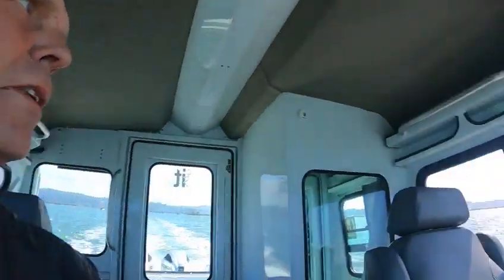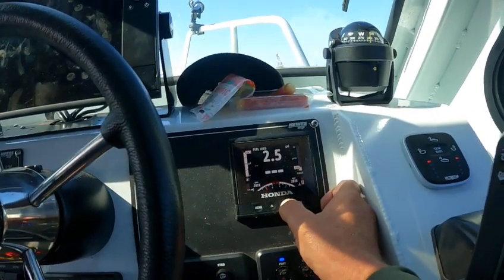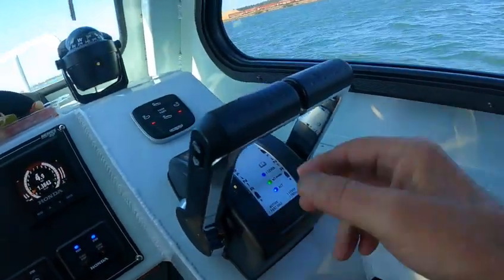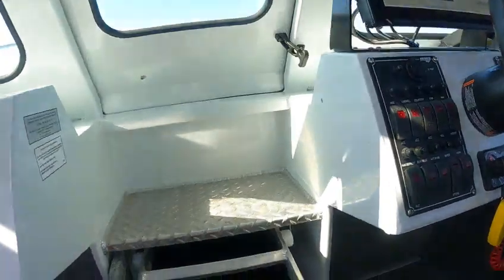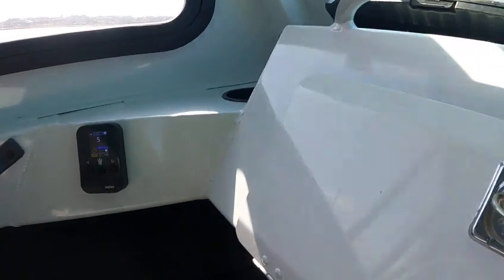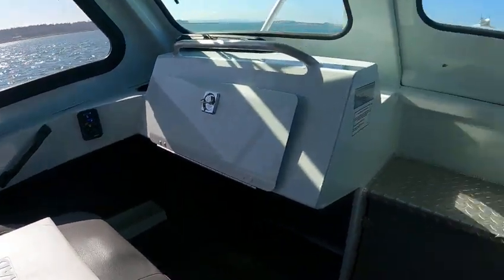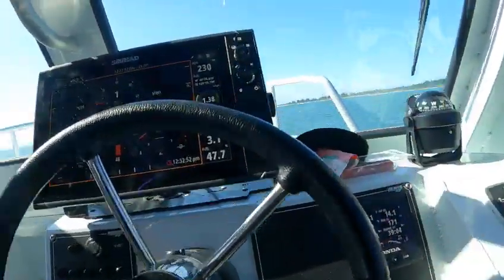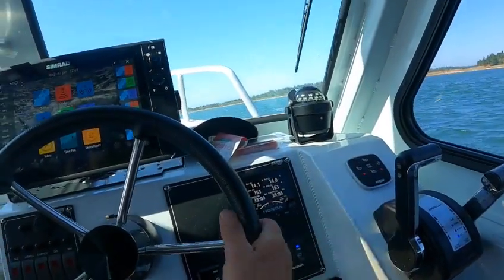2022 hewescraft 25 aalaskan nice ocean boat twin honda f200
it even catches  fish i pulled in a nice coho 15 pounds 27 plush inches